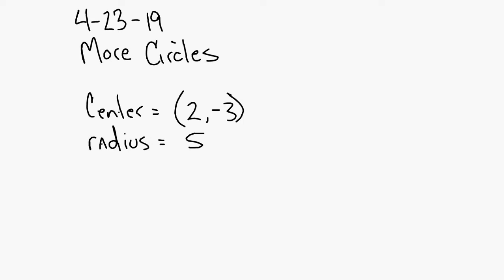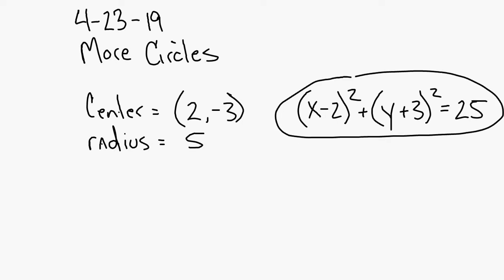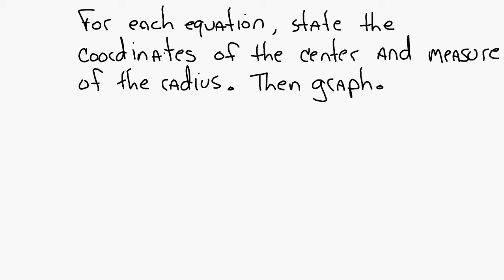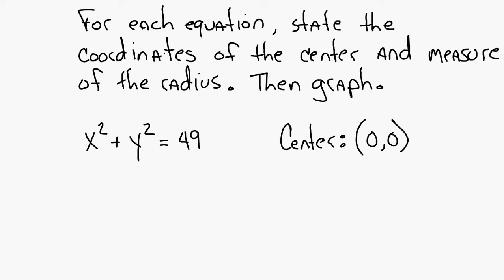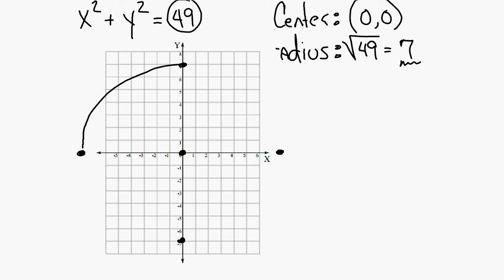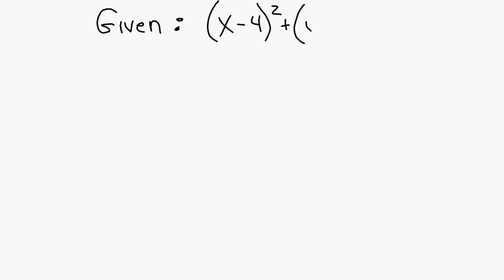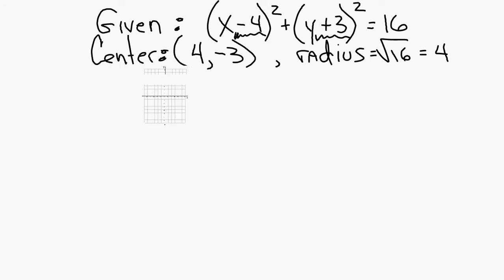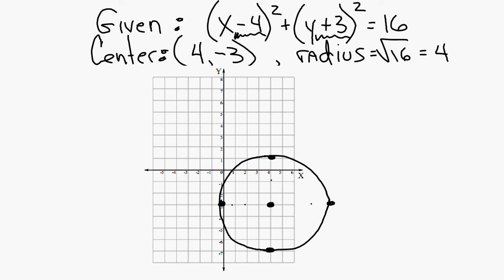Geo 04 23 19